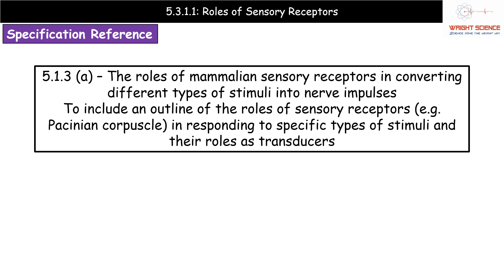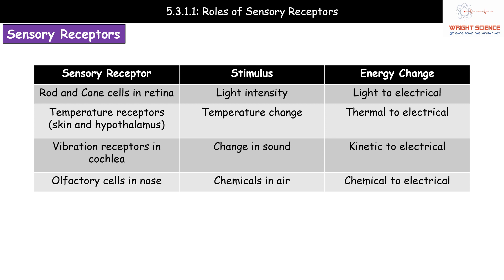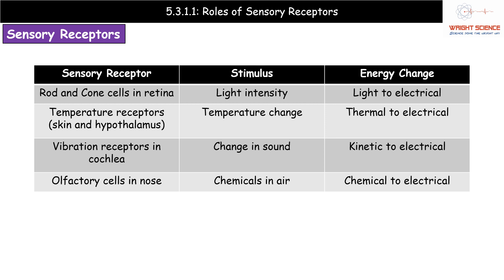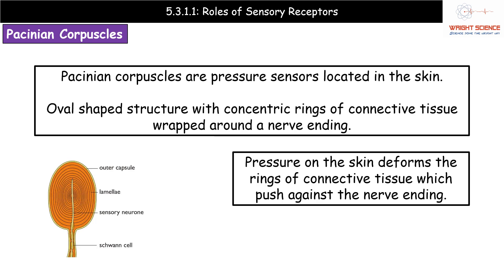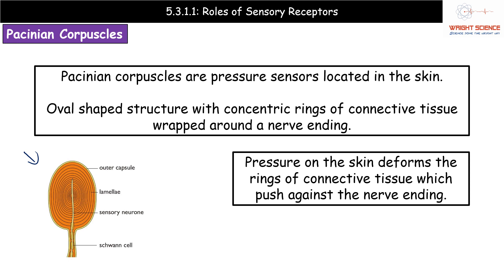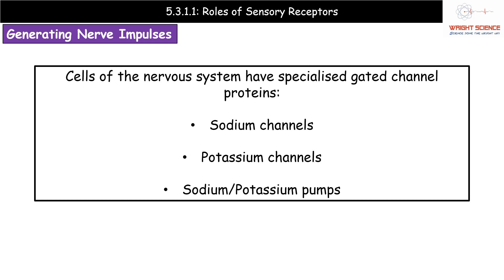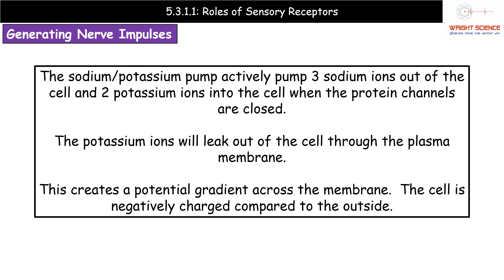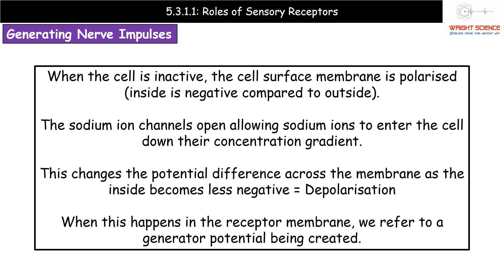A Level Biology - 5.1.3.1 - Roles of Sensory Receptors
Wright Science A Level Biology summary video on Roles of Sensory Receptors.  Supporting the OCR Biology A specification.